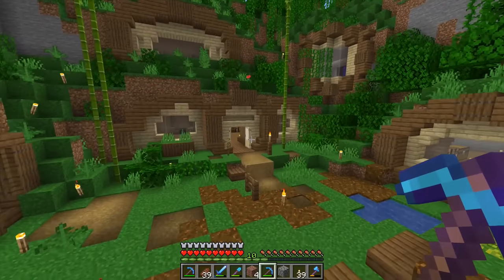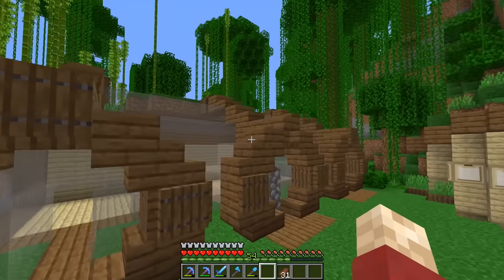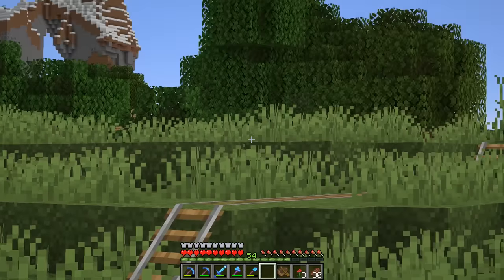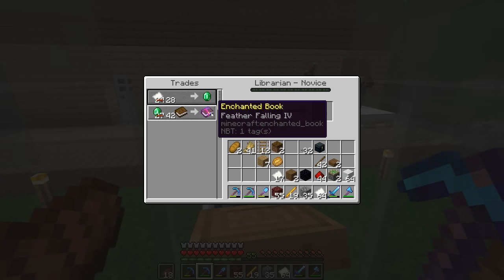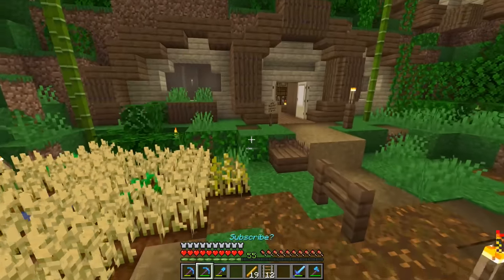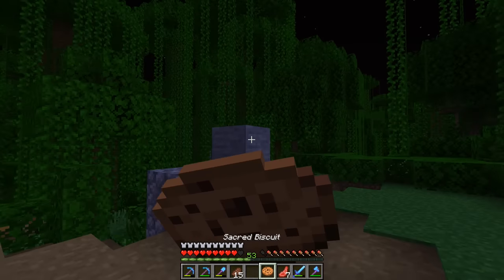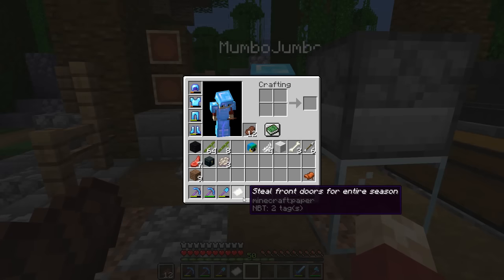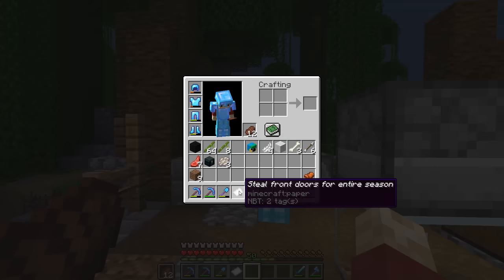Hermitcraft 7: Episode 4 - HERMIT... CHALLENGES?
Hermitcraft 7: Episode 4 - HERMIT... CHALLENGES? in hermitcraft Grian gets all the villagers together and ends up being challenged by mumbo?